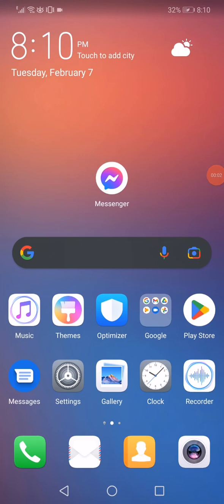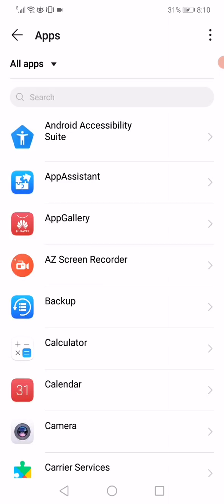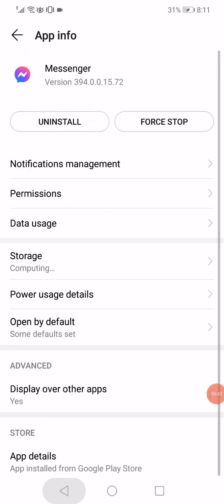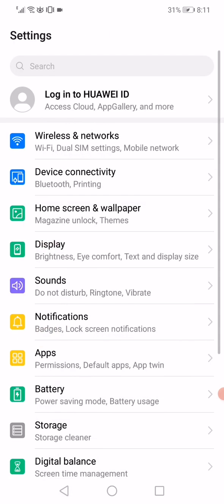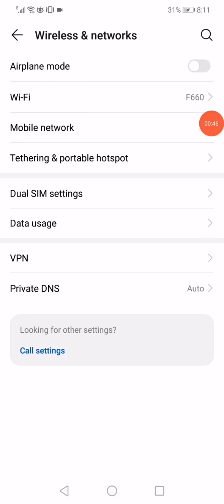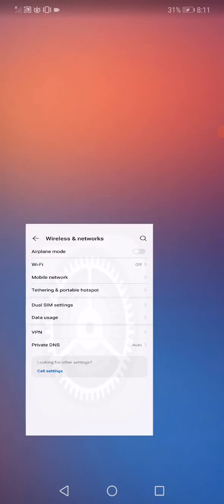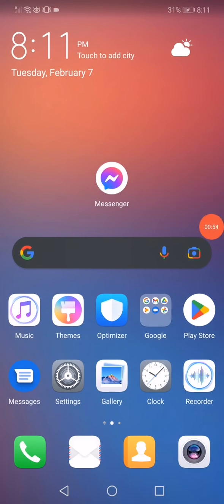how to fix messenger call failed problem | facebook messenger call failed android 2023